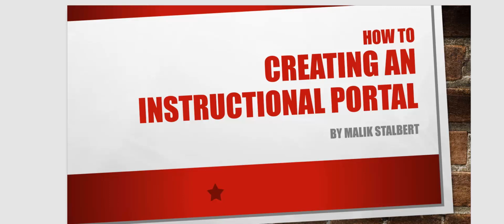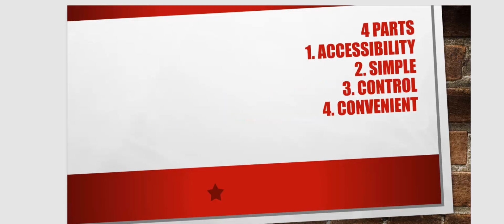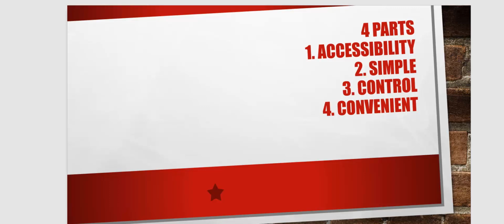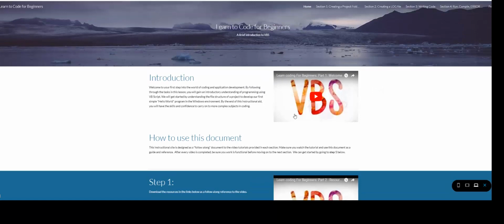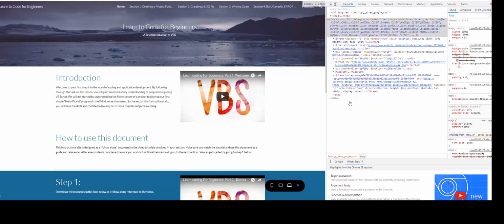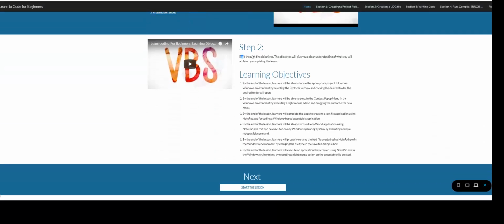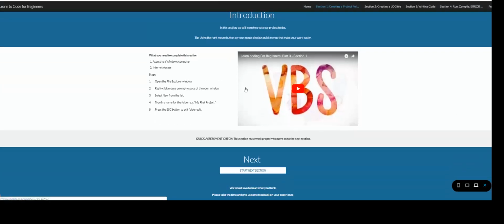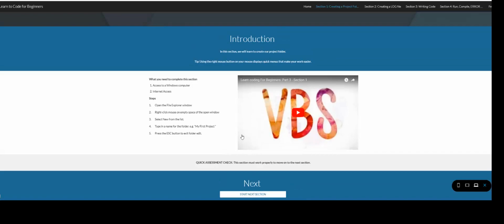Simple Steps to Creating A Web Portal: Introduction